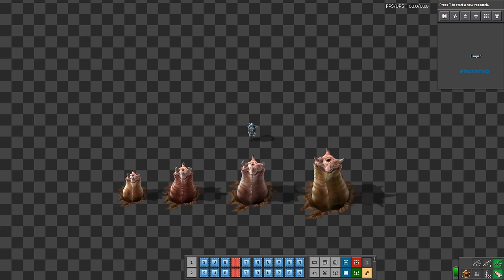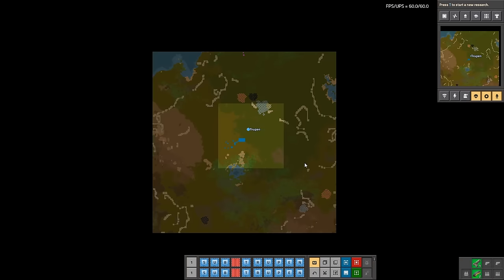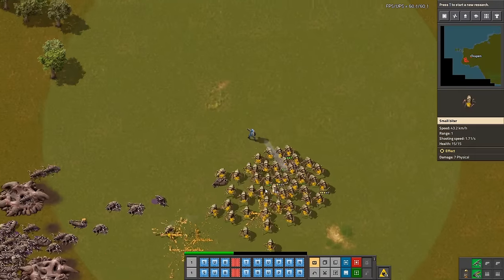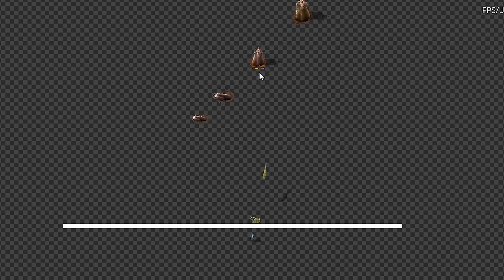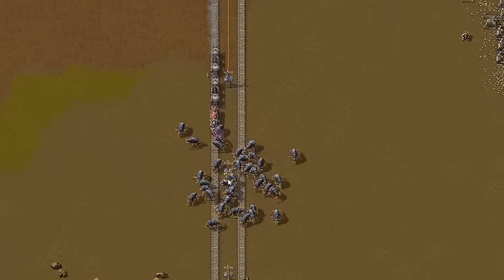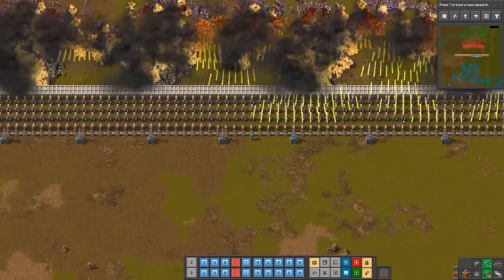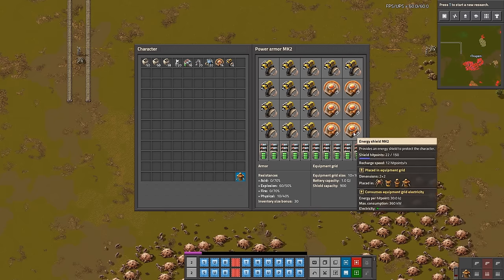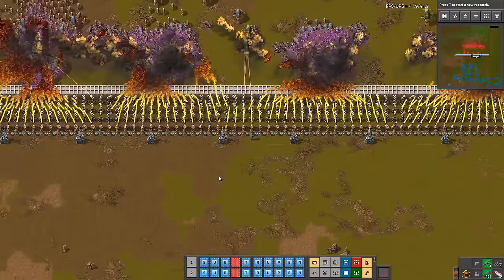Factorio 1.1 tips and tricks | Biters Edition (32 tips)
Factorio 1.1 tips and tricks Biters Edition will show you 32 Factorio tips to make fighting easier.
Beginners will learn a lot new tactics and strategies to fight with aliens, but advance players also get a large injection of knowledge.
I think this guide or tutorial whatever you call it, is a good video for everybody who hate biters and want to destroy them as quickly as possible.

If you like this type of factorio tips and tricks, I can make other edition like: blueprints mods trains speedrun nuclear power spidertrone or something else what you like ❤️

⌛ ⌛ ⌛ TIMESTAMPS ⌛ ⌛ ⌛
Intro: 0:00

⬇️ Early Game (10 tips) ⬇️
1. Heal yourself with omega3: 0:26
2. Prevent attacks: 0:41
3. Block biters: 0:52
4. Useful cliffs: 1:05
5. Better ammunition distribution: 1:23
6. Triggered biters: 1:40
7. Melee combat: 1:53
8. Precise shooting: 2:09
9. Best way to push bases: 2:16
10. Statistics: 2:29

⬇️ Mid Game (11 tips) ⬇️
11. Easiest way to open walls: 2:43
12. Ammunition belt: 3:02
13. Multiple weapons: 3:23
14. Flamethrowers push: 3:40
15. Hand vs Car gun: 4:14
16. Flamethrowers comparison: 4:35
17. Just rockets: 4:56
18. Useful trees: 5:32
19. Mines for the win: 6:02
20. Biters expansion: 6:18
21. Expanding a wall: 6:37

⬇️ Late Game (11 tips) ⬇️
22. Multiple connections: 7:02
23. Start with flamethrowers: 7:27
24. Make outposts safe: 7:46
25. Lasers push: 8:11
26. Indestructible base: 8:40
27. Backup power: 9:17
28. Confuse your enemies: 10:20
29. Changing armors: 10:37
30. Best items for spidertrone: 11:13
31. It's better with friend: 11:39
32. We are the baddies: 11:56

If you read the description, write "Biter go brrrrr" in the comment section and i will pin you a heart ❤️
Have fun in your factorio games. 😀